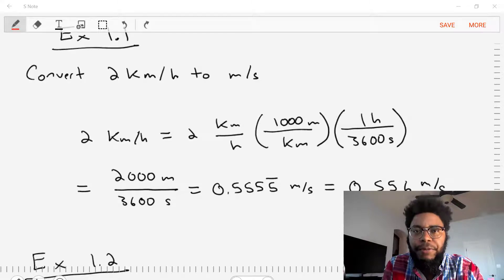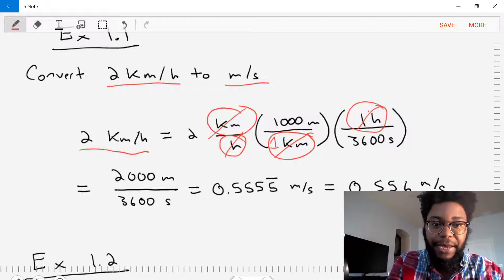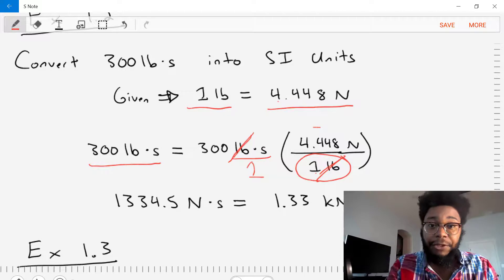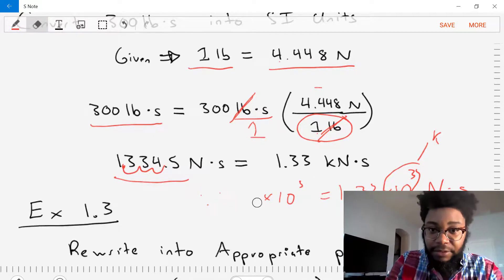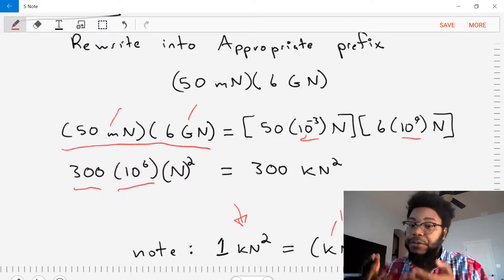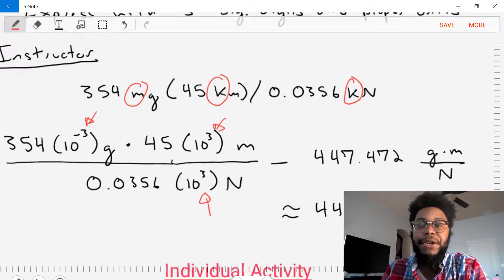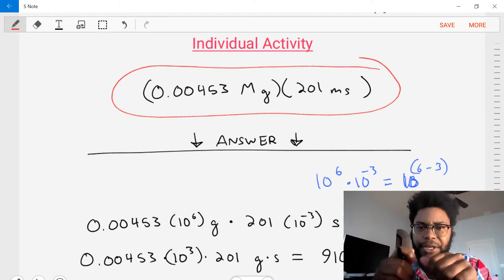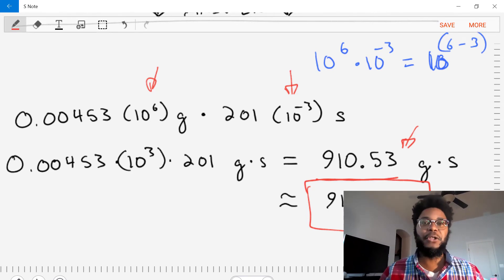Unit Conversion Examples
Unit Conversions, Prefixes, Significant Figures, Rounding Numbers.